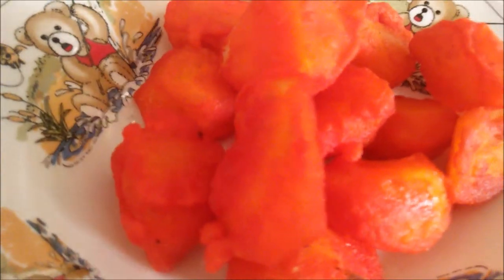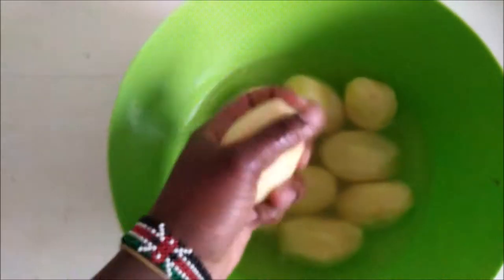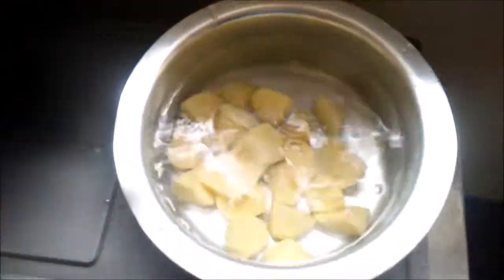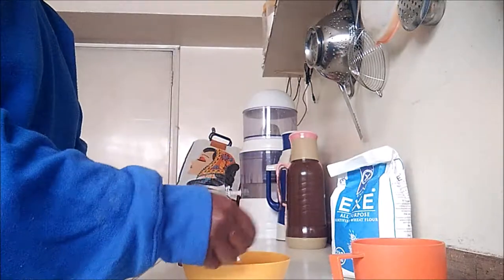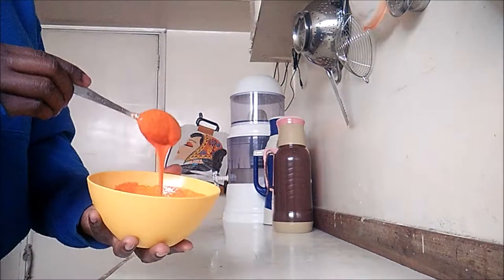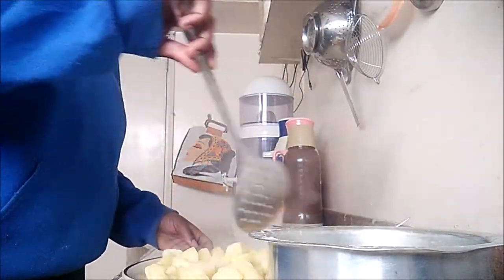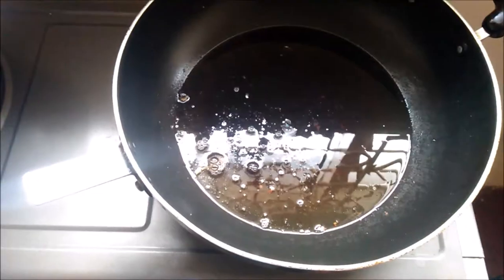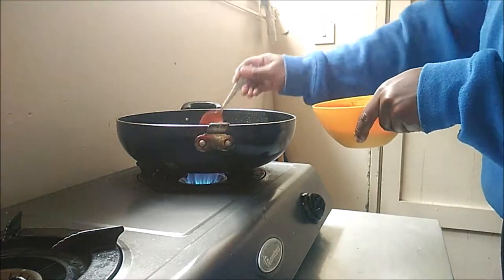How to make Viazi Karai | Doris Wanjiku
I am making a Swahili dish,  viazi karai. I hope you enjoy the video and try it too. xo.

Equipment
Oppo F1f

❤ Doris Wanjiku